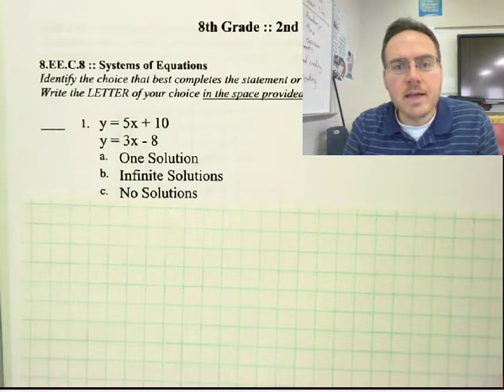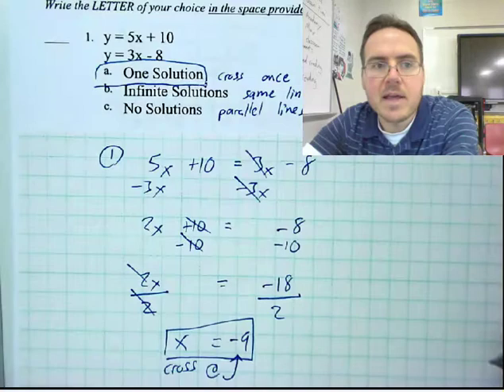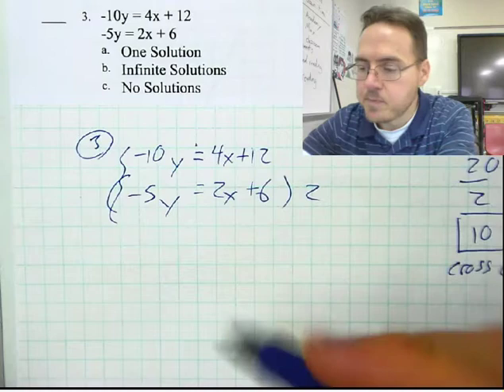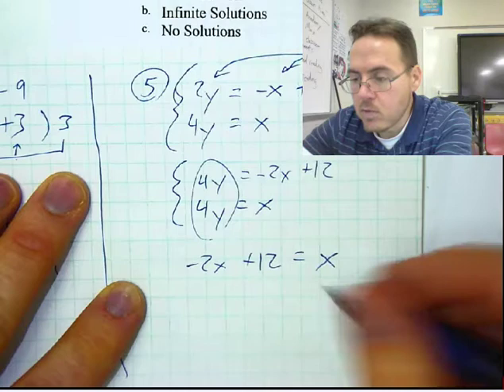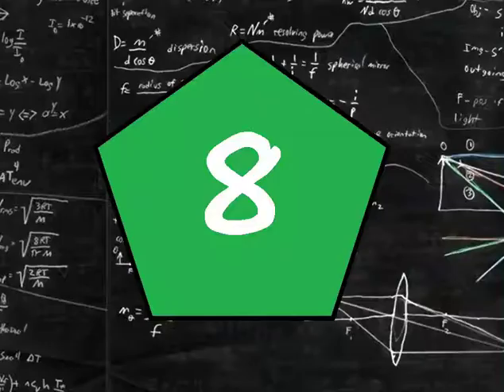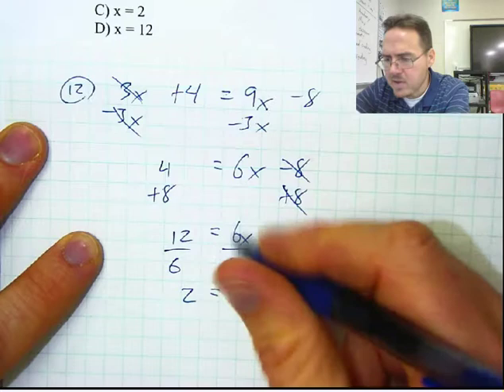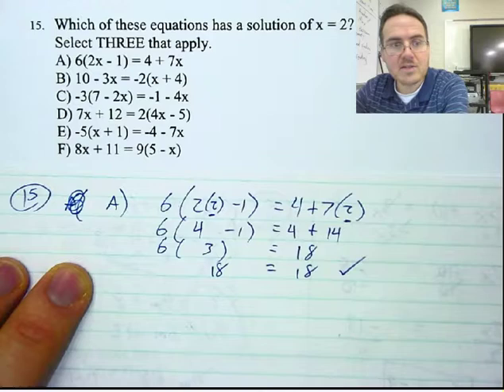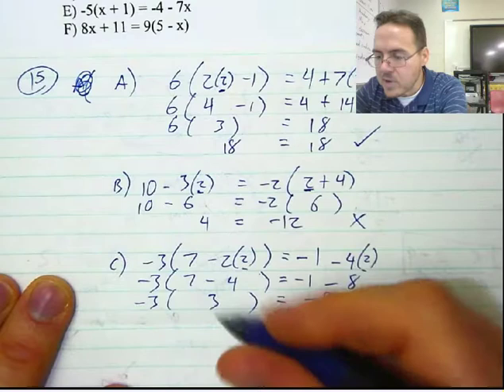12 4 2018 8th Grade Study Guide